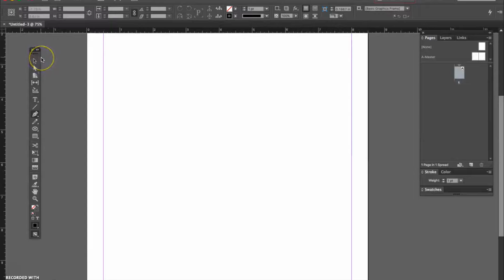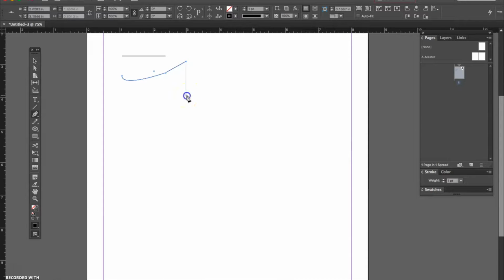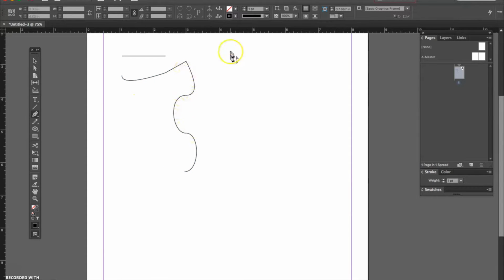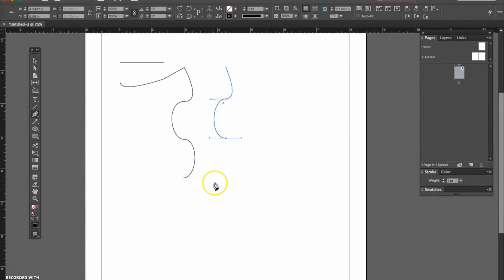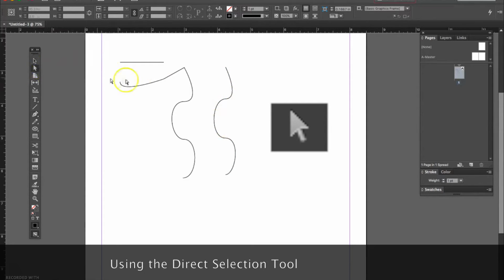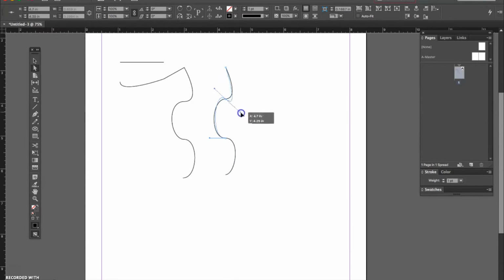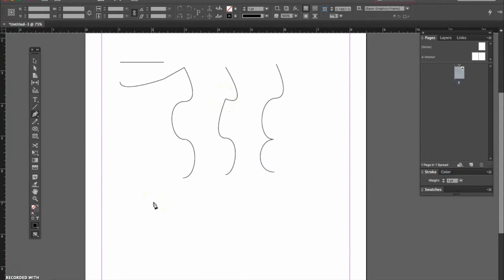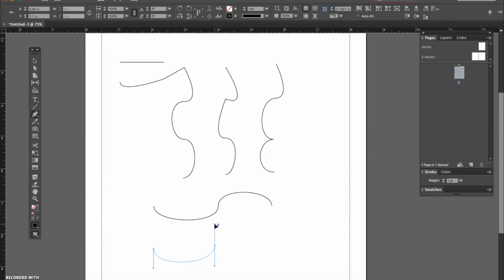Curved lines w pen tool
How to draw curved lines or paths wit the Pen Tool